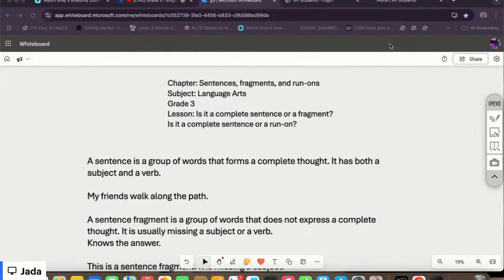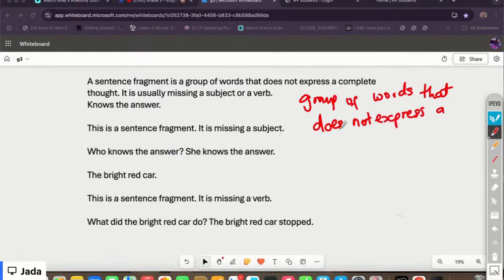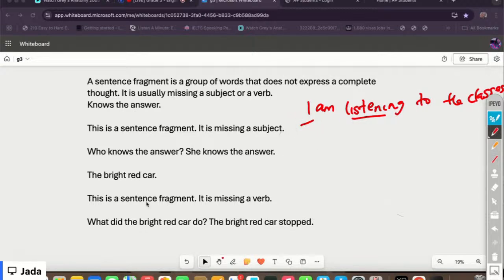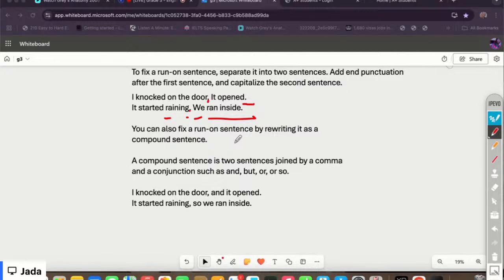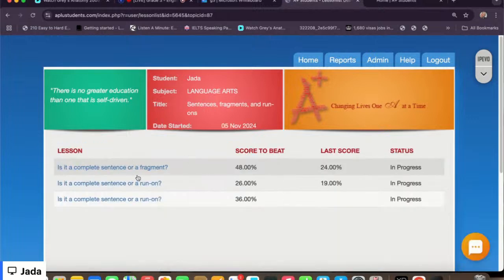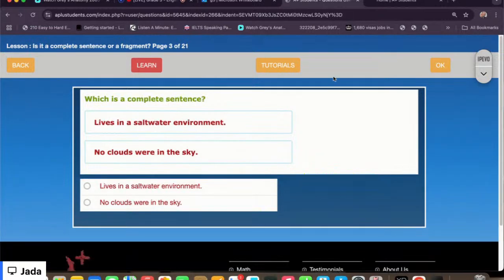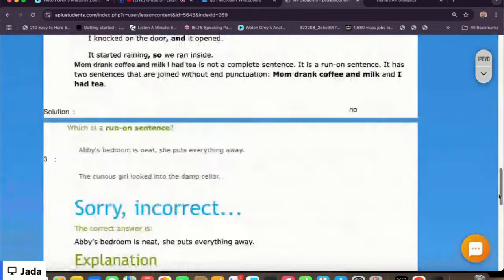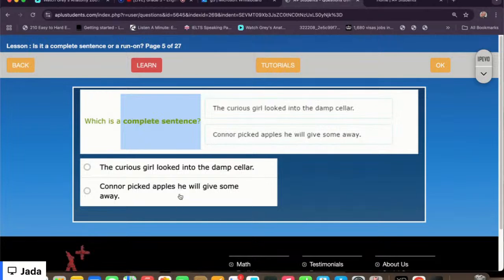Grade 3 - English: Sentences, fragments, and run-ons